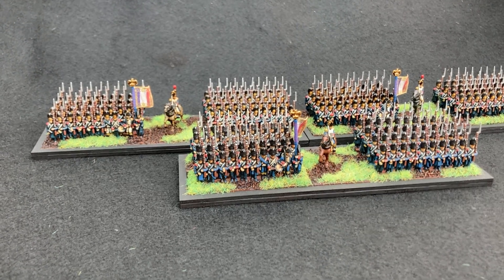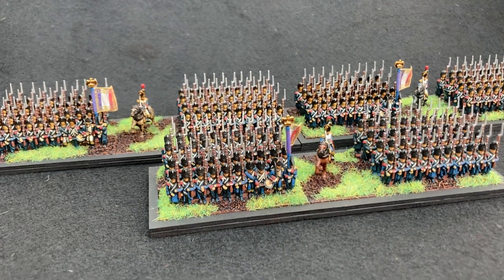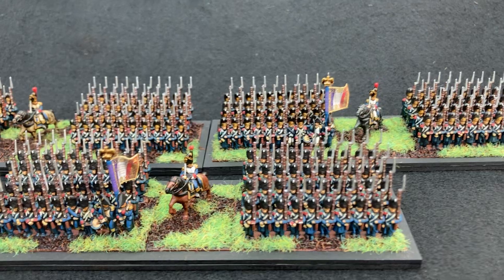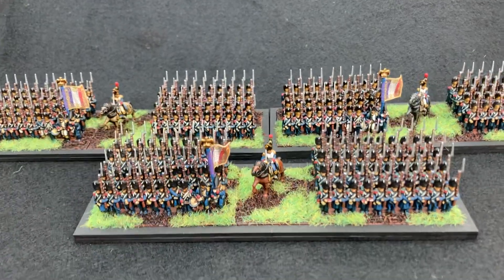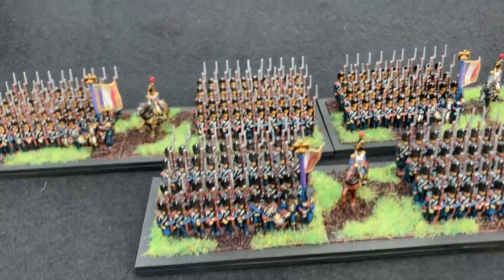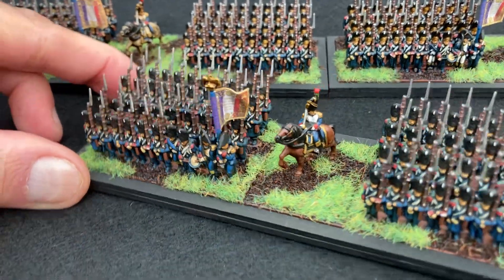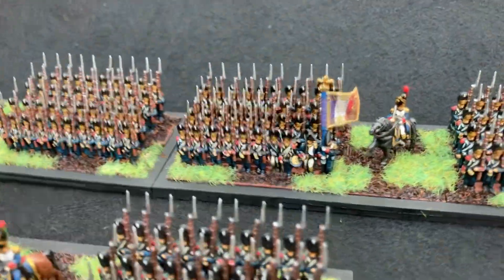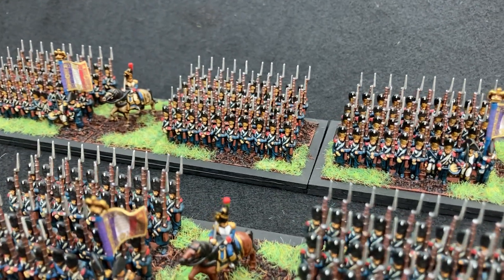Completed @warlordgames Epic Scale French Old Guard.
Small video showcasing completed work on the Epic Battles Waterloo Old Guard.Chasseurs and Grenadiers.